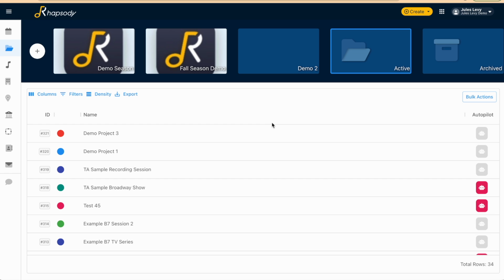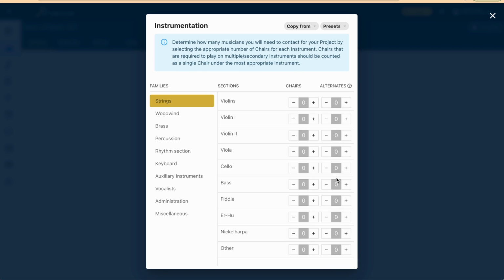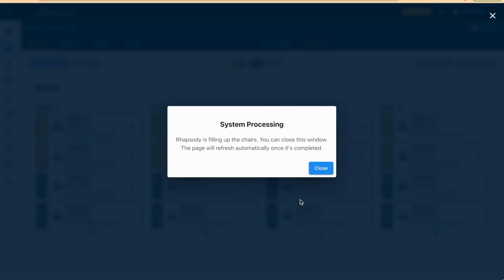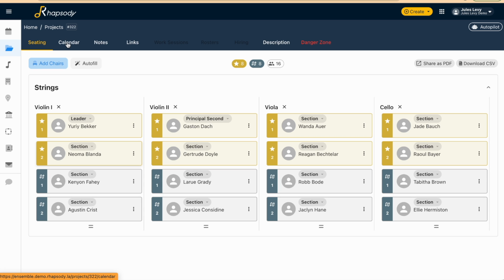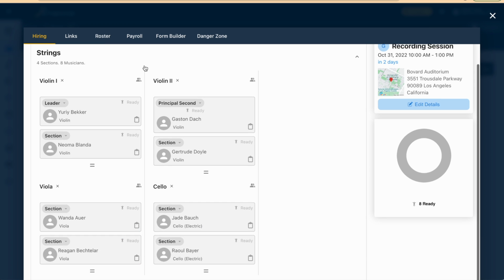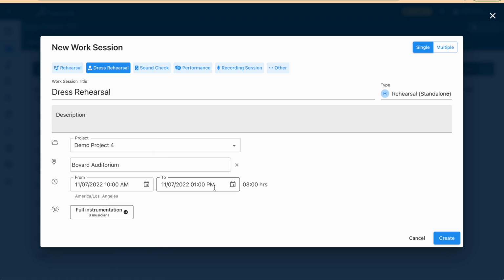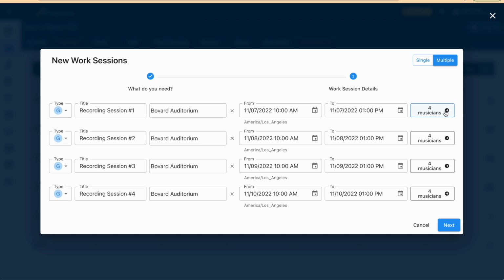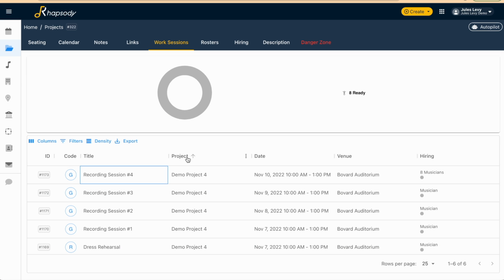Rhapsody: Project, Seating, + Work Sessions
∙ Introduction 00:00 - 00:11
∙Creating a Project 00:11 - 00:26
∙Editing Project Instrumentation 00:26 - 01:01
∙Saving Instrumentation Preset 01:02 - 01:12
∙Individually adding musicians to Project Seating 01:13 - 01:27
∙Using autofill to add musicians to Project Seating (using Templates) 01:28 - 01:46
∙Switching Primary + Alternate Chairs and Adjusting Project Call Order + Seating 01:47 - 02:05
∙Creating single Work Session in Project Calendar tab 02:07 - 03:30
∙Creating single Work Session in Create menu 03:31 - 04:14
∙Creating multiple Work Sessions in Create menu 04:15 - 5:38